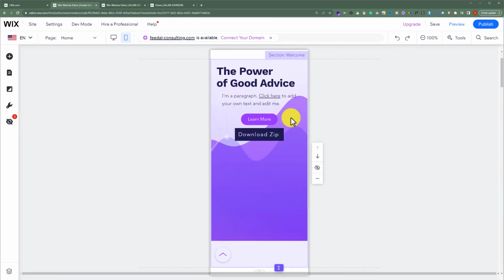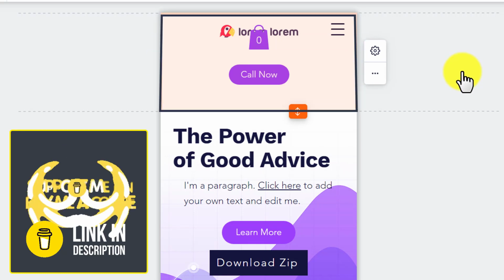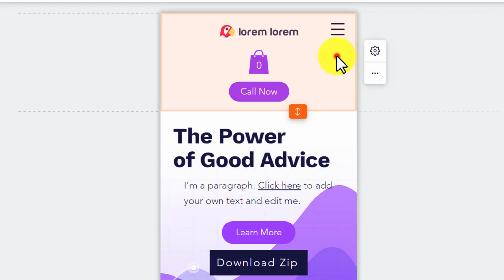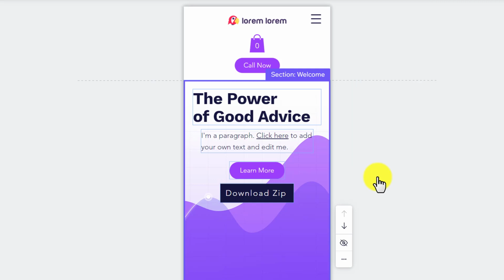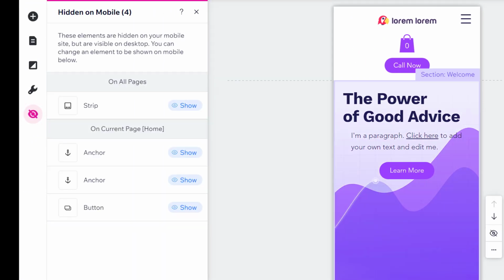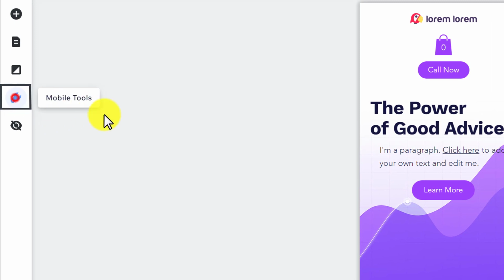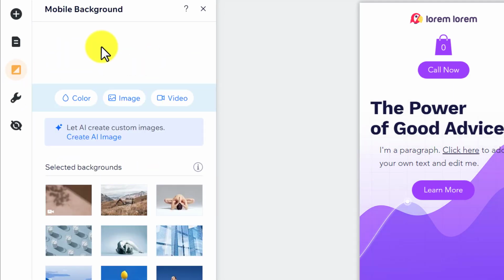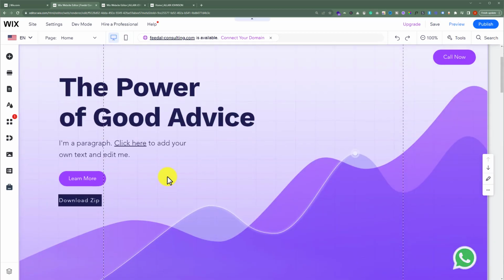How To Edit Mobile Site On Wix 2026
In this Wix Mobile Site tutorial, learn how to edit mobile site on wix. By editing mobile site in wix you can maximize your website's mobile performance. From responsive design tweaks to mobile-specific features, enhance your mobile site with our Wix edit mobile site tutorial.

In This Video Tutorial You’ll Learn:
1. How To Edit Mobile Site On Wix
2. Wix Edit Mobile Site Tutorial

Step # 2: Edit Mobile Site On Wix
Click on Switch to mobile layout from the wix website editor, now to edit any text just select the text and then click on edit, to hide any element on mobile just right-click on it and then click on hide.

That’s it you have successfully updated Mobile Site On Wix.